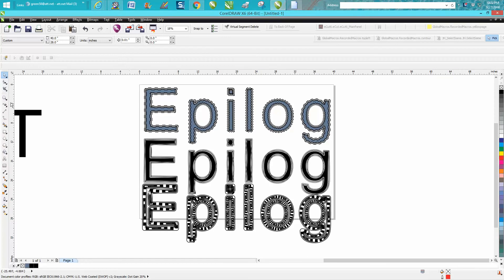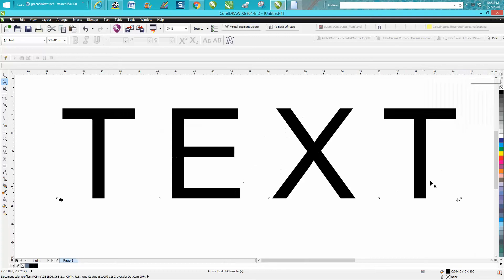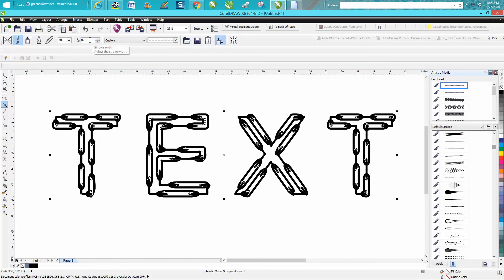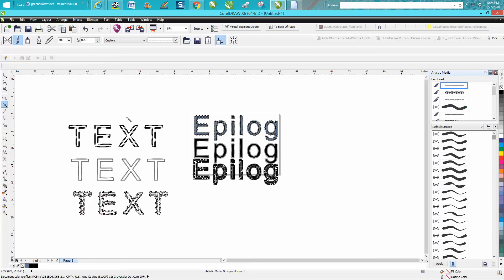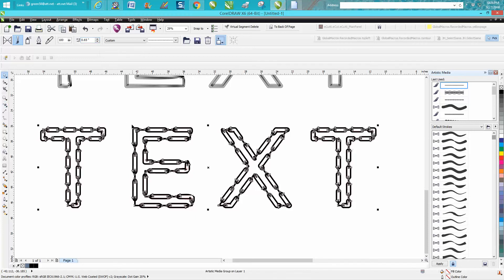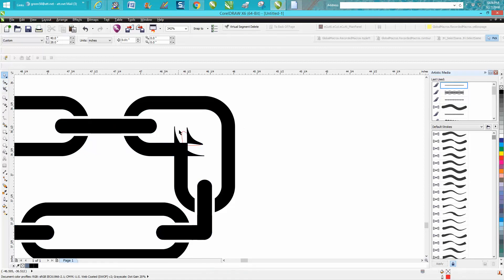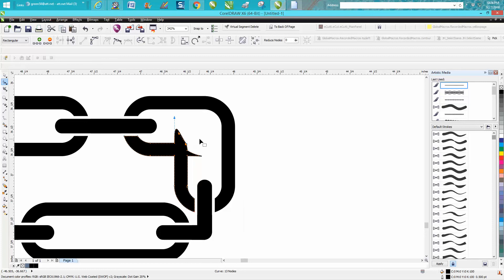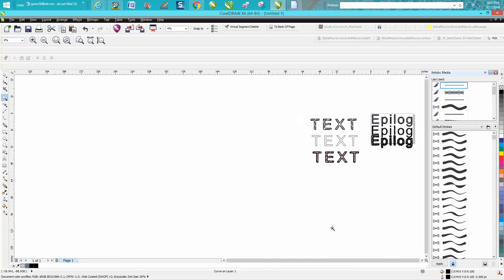Corel Draw Tips & Tricks Artistic tool for custom Brush stokes FOR TEXT